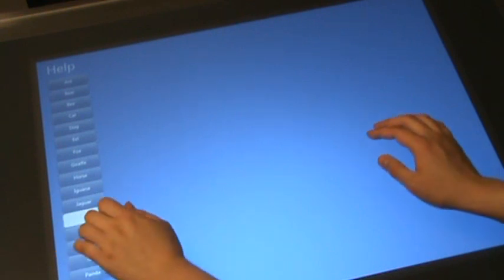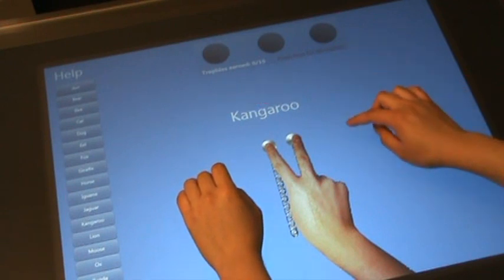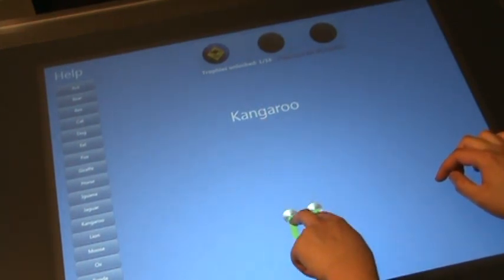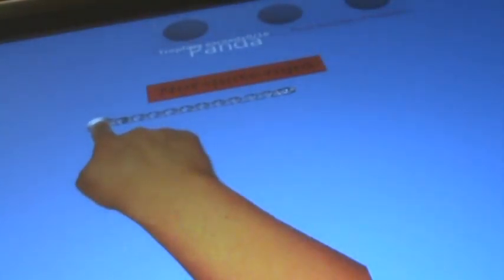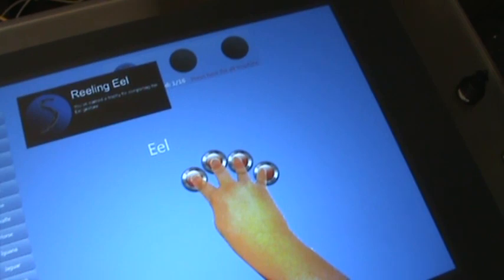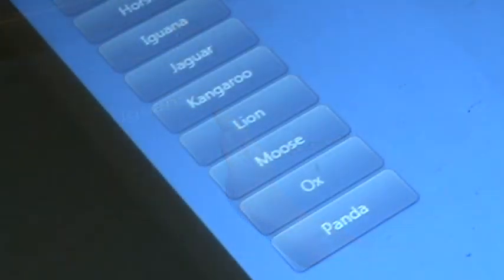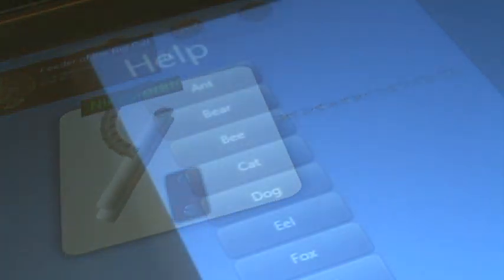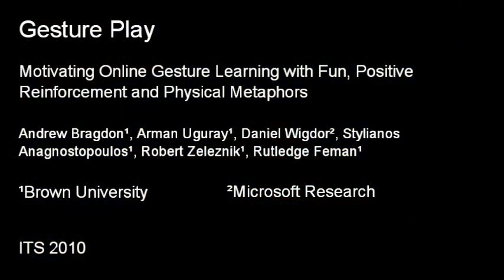Gesture Play: Motivating Online Gesture Learning with Fun, Positive Reinforcement...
Learning a set of gestures requires a non-trivial investment of time from novice users. We propose a novel approach based on positive reinforcement for motivating the online learning of multi-touch gestures: introducing simple, gamelike elements to make gesture learning fun and enjoyable. We develop 3 metaphors, button widgets, animated spring widgets, and physical props, as primitives for simple, physically-based puzzles which afford the disclosure of static and dynamic hand gestures. Using these metaphors, we implemented a gesture set representing 14 of 16 gesture types in an established hand gesture taxonomy. We present the results of a quantitative and qualitative evaluation which indicate this approach motivates gesture rehearsal more so than video demonstrations, while memory recall was equivalent overall but improved in the short-term, for controlled tasks.

Gesture Play: Motivating Online Gesture Learning with Fun, Positive Reinforcement and Physical Metaphors. Andrew Bragdon, Arman Uguray, Daniel Wigdor, Stylianos Anagnostopoulos, Robert Zeleznik, and Rutledge Feman. In Proceedings of the ACM International Symposium on Interactive Tabletops and Surfaces 2010 (ITS 2010).